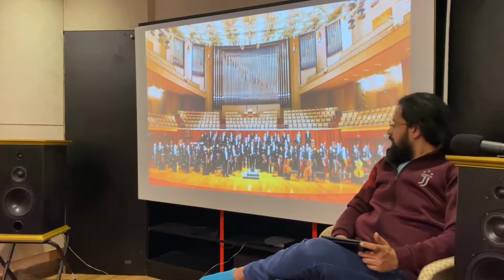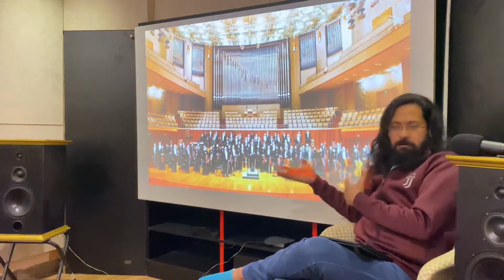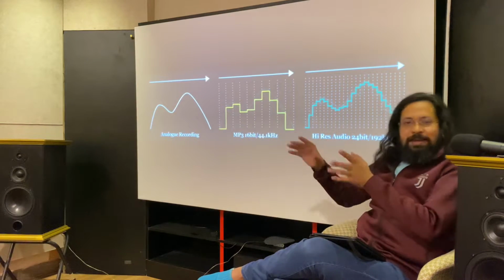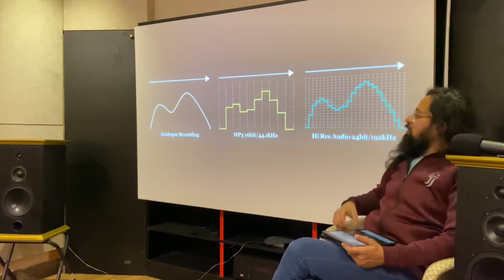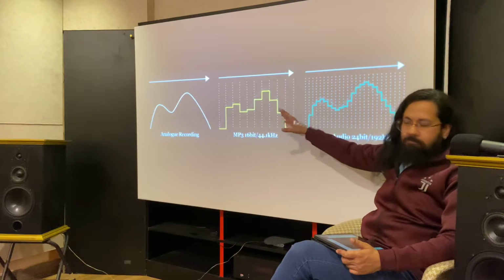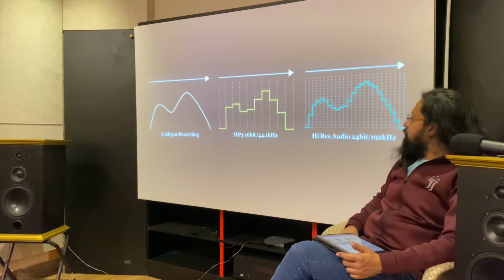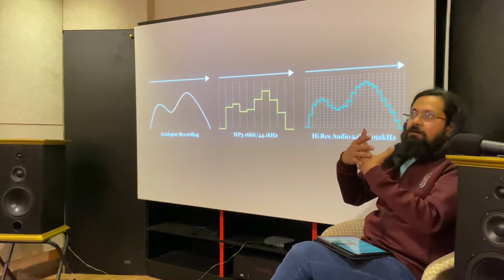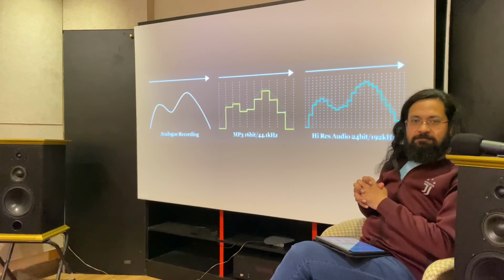What is a High resolution Audio? 2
Mr. Vishwanath From Gulbarga wrote an email to us asking us to Explain what is all the fuss about HiRes Audio, and if it is real or just a Fad. Our CEO, Mr. Amith has tried to answer this question with a good presentation in an easy-to-digest fashion.